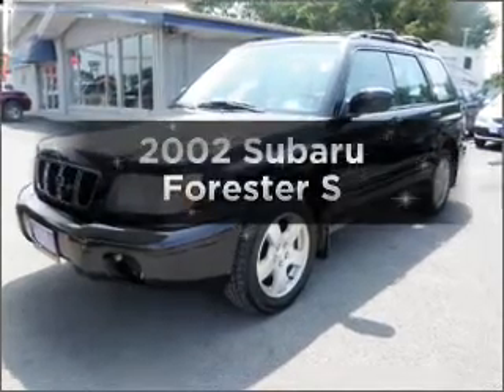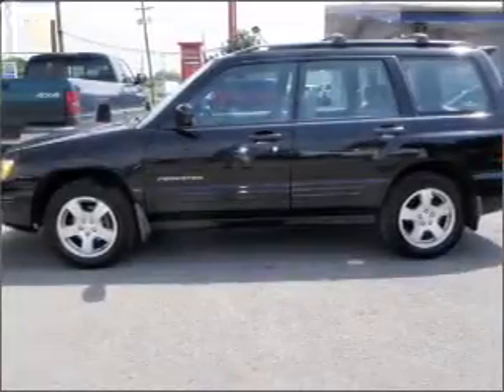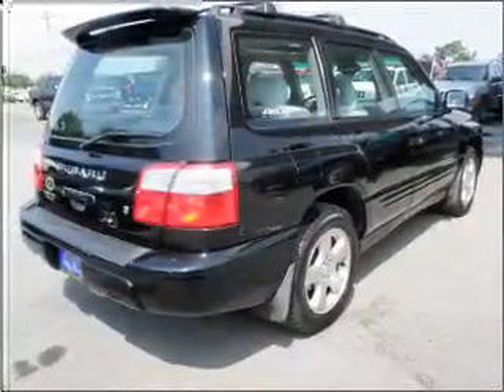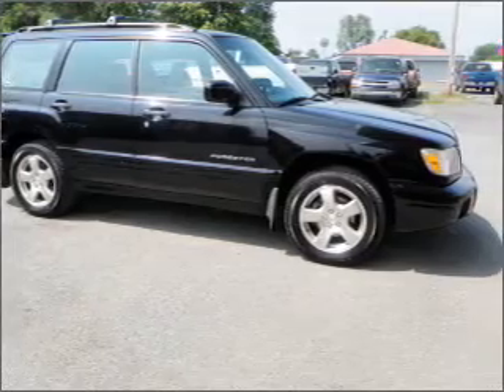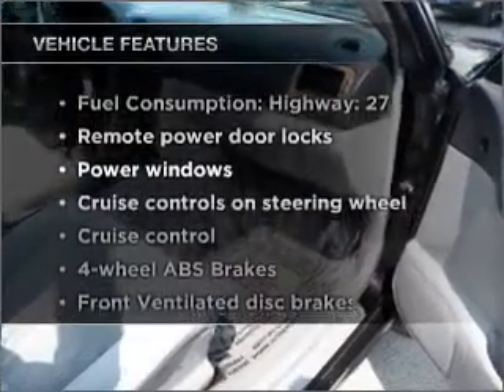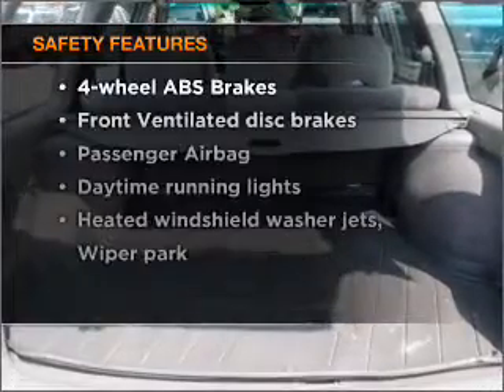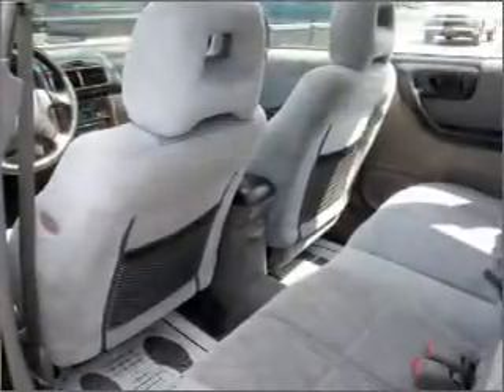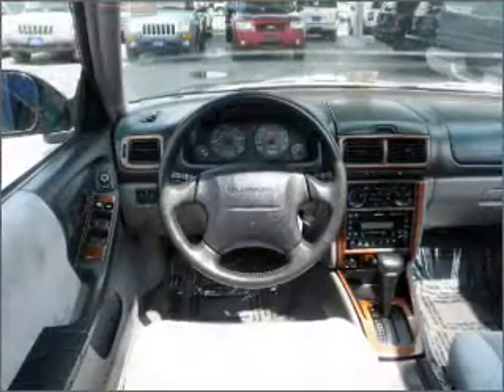2002 Subaru Forester - Winchester VA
Year: 2002
Make: Subaru
Model: Forester
Trim: S
Engine: 2.5 liter H4 16 valve
Transmission: Automatic
Color: Black
Mileage: 132097
Address:
3302 Valley Pike